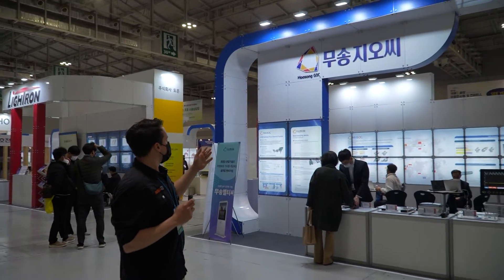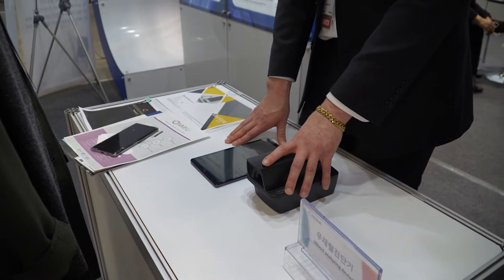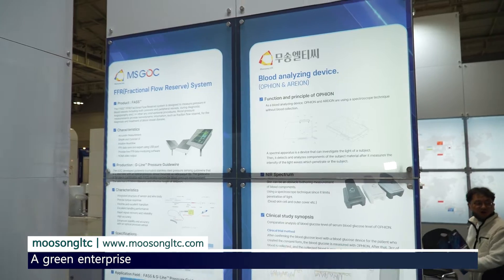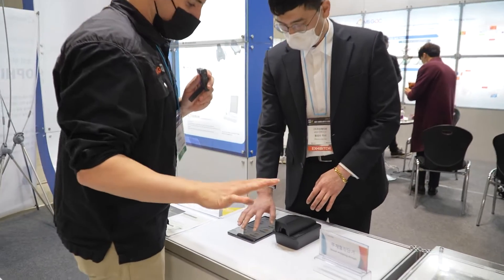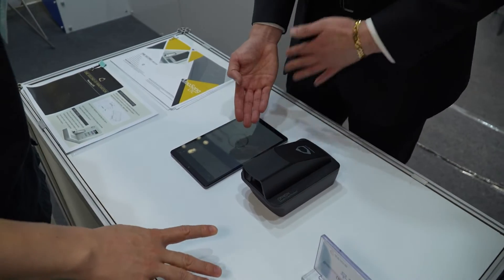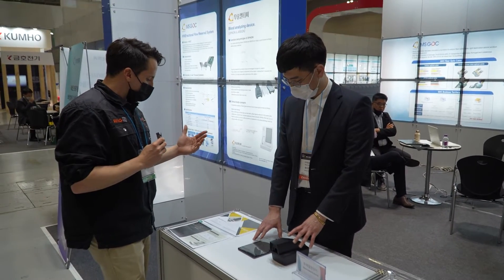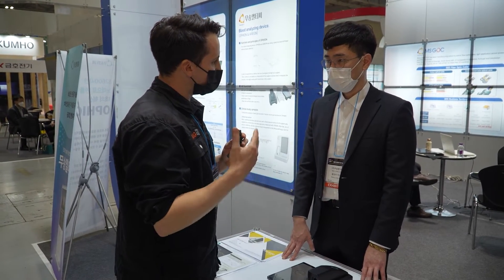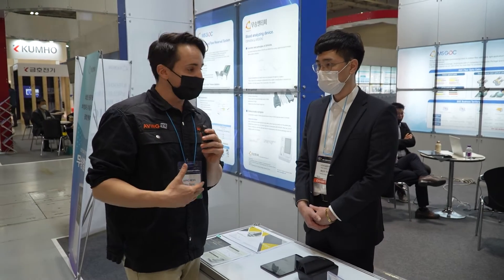무송엘티씨, 2022 국제광융합산업전시회 및 컨퍼런스서 분광기술 무채혈 진단기 ‘오피온’과 ‘아레이온’ 소개 나선다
㈜무송엘티씨(대표 이홍석)는 오는 11월 23일(수)부터 24일(목)까지 2일간 광주광역시 김대중컨벤션센터에서 열리는 ‘2022 국제광융합산업전시회 및 컨퍼런스(Photonics Korea 2022)'에 참가한다고 밝혔다.

주식회사 무송엘티씨(moosong LTC)는 소프트웨어 개발 및 헬스케어 연구개발, 제조 기업으로 ‘무채혈 진단기’를 개발해 출시를 앞두고 있다. 무채혈 진단기는 기존의 채혈을 통한 혈당 측정방식이 아닌, 분광 기술을 이용해 비침습을 통한 생체 인식으로 혈당을 측정하는 기기로, 질병의 조기 발견과 예방 효과 및 환자의 고통을 덜어줄 수 있는 장점이 있다.

이번 전시회를 통해 주력 소개할 무채혈 진단기 ‘오피온’은 기존의 혈액 채취를 통하여 혈액검사로 확인했던 질병의 유무도 채혈 없이 확인할 수 있도록 개발된 휴대용 기기이다. 현재 에이즈 글로벌 임상을 마친 상태이며 종양표지자(암)에 관한 임상을 국내와 해외에서 동시에 진행 중이다.

무채혈을 통한 생체인식으로 측정하다 보니 기존 침습을 통한 혈당 측정법과 달리 바늘과 소독솜 등 의료용 폐기물이 발생하지 않아 환경에도 도움이 된다. 또한 간수치, 콜레스테롤 수치 및 에이즈, 암 등 질병의 유무도 채혈 없이 측정이 가능해 쉽고 빠르게 질병을 조기 발견하고 예방하는 효과까지 기대할 수 있다.

관계자는 "당뇨 환자의 경우, 혈당 측정을 위해 하루에 몇 번이고 채혈해 혈당을 측정한다. 특히, 1형 당뇨 환자에게는 더욱 큰 고통일 수밖에 없다. 이런 고통을 덜어줄 뿐만 아니라 채혈 과정에서 오는 감염의 위험성을 해결함으로써 안전하며 신속하고 정확한 측정이 가능한 제품을 만들고자 노력 중이다.”라고 밝혔다.

한편, 제20회 국제광융합산업전시회 및 컨퍼런스(Photonics Korea 2022)는 4차 산업혁명 및 디지털 전환에 따른 반도체·AI·에너지·자동차 등 다양한 산업분야에 적용되고 있는 광융합 신제품 및 신기술 전문 전시회로 광주광역시와 한국광산업진흥회가 공동 주최 및 주관한다. 광융합산업의 과거, 현재, 미래를 한 자리에서 둘러보고 지역 산업의 역사를 돌아보며 미래를 조망할 수 있는 특별관이 운영될 예정이며, 이밖에 미래 먹거리 발굴을 위한 6G 광통신 기술 동향·의료헬스케어 기기 개발 전략 등 컨퍼런스, 지역 산업 맞춤형 일자리 매칭을 위한 채용 박람회도 열린다. 주요 전시 품목은 다음과 같다. △광통신 △광조명 △광의료바이오 △광정밀 △광소재부품 △광영상정보 △광결상정보 △광에너지